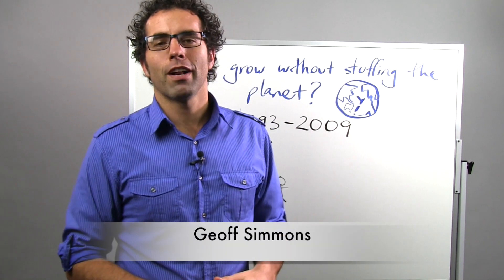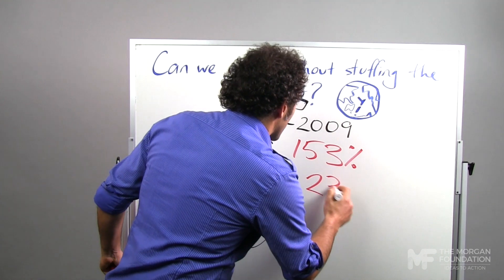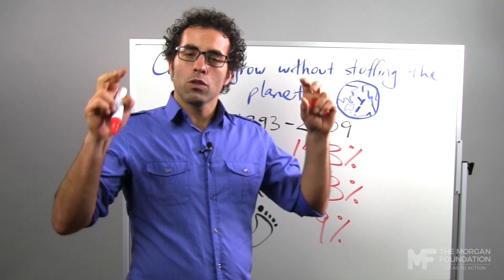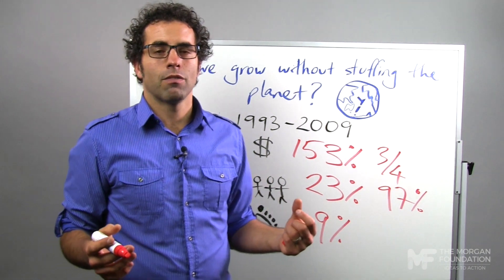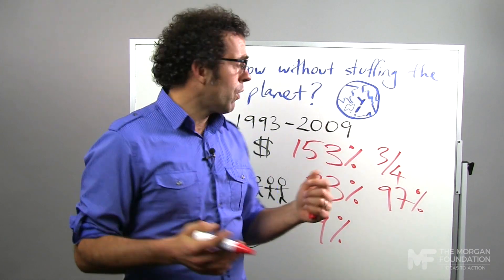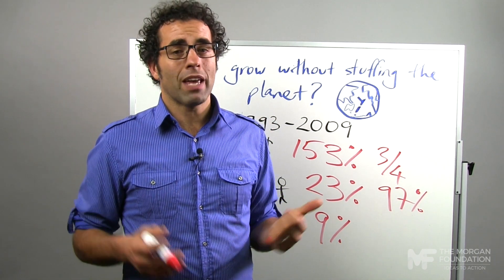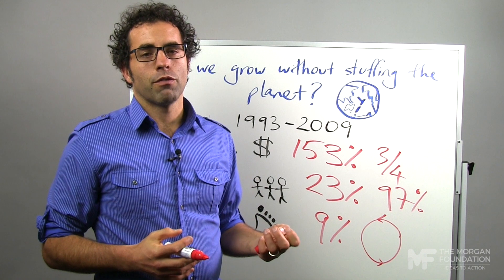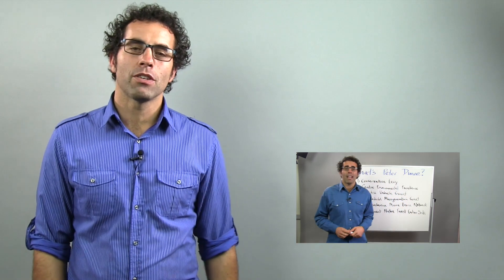Can we grow without stuffing the Planet? Whiteboard Friday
New research shows that the world economy is growing far faster than the resources we use to produce that growth - known as the 'ecological footprint'. This 'decoupling' of growth and environmental damage is a promising step, but we still have a lot of work to do to protect the environment, as we have pushed the planet past several ecological limits. The ideal is that we can get growth without increasing the ecological footprint at all - and ideally reducing it back within ecological limits.

This poses a challenge to New Zealand and its politicians - showing our Government that we can continue to grow while protecting the environment, particularly by promoting more sustainable, dense urbanisation, and through good Government policy. It also shows the Greens that economic growth isn't necessarily the enemy.